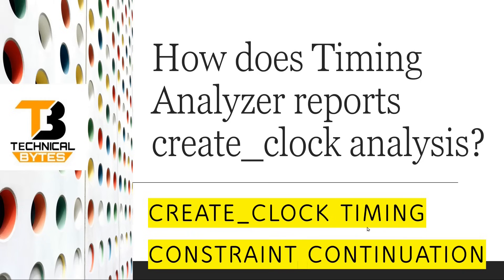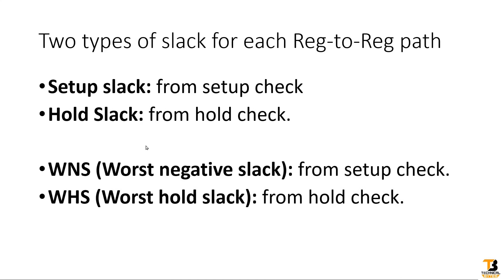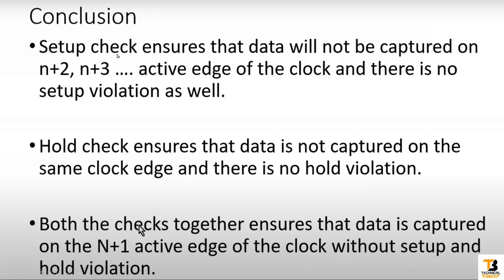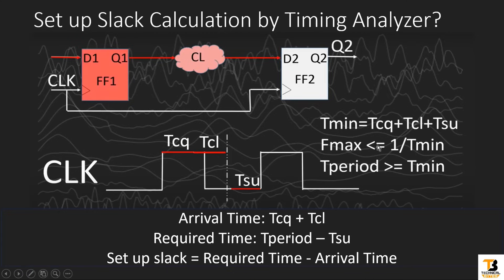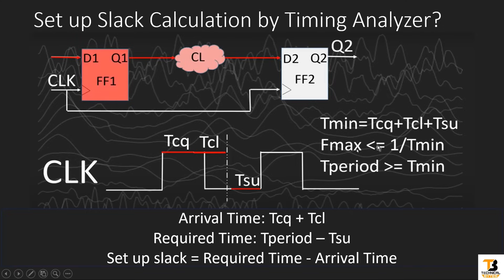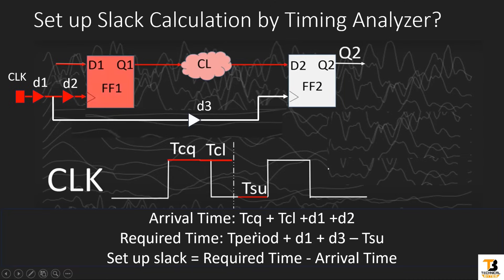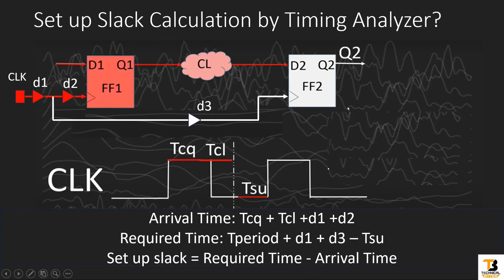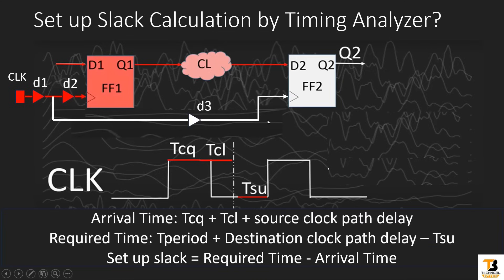How does Timing Analyzer reports Slack for create_clock constraint?